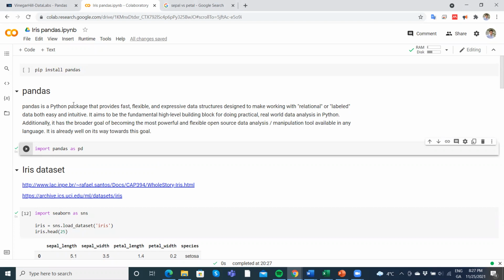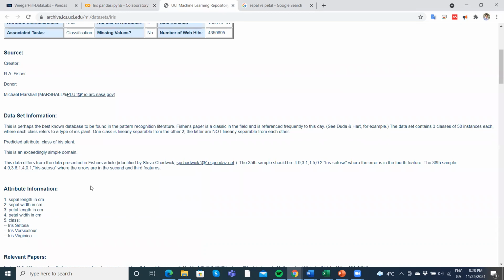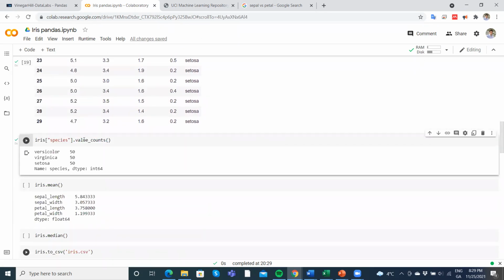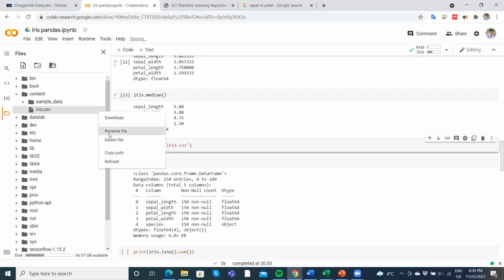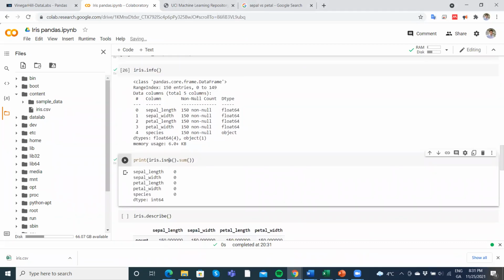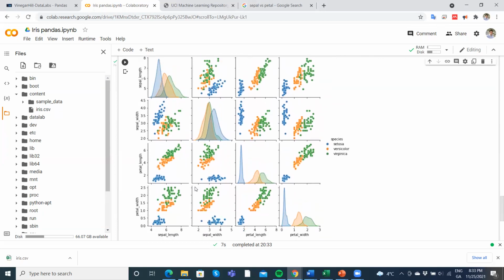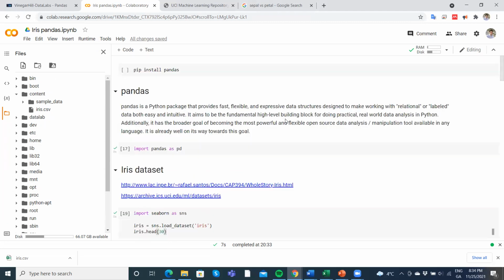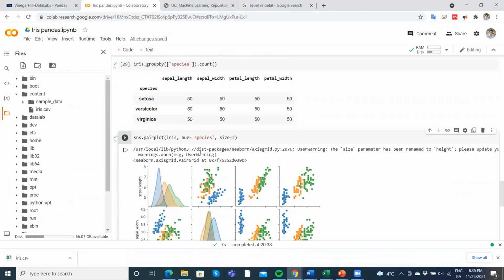Running pandas in google colab: a quick introduction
Google Colab can be found here replete with python code for iris dataset:

pandas is a software library written for the Python programming language for data manipulation and analysis. In particular, it offers data structures and operations for manipulating numerical tables and time series. It is free and google colab comes without needing a subscription for individual usage.  Here we use the iris dataset to provide a relatively fast overview. We show how to install pandas in google colab. How to activate the pandas package. For a deeper appraisal of pandas operations you might check here:

We also explain the iris dataset providing some images for petals and sepals distinguishing both. We also consider the different iris classes -- Setosa, Versicolour and Iris Virginica

Attribute Information:

1. sepal length in cm
2. sepal width in cm
3. petal length in cm
4. petal width in cm
5. class:
-- Iris Setosa
-- Iris Versicolour
-- Iris Virginica